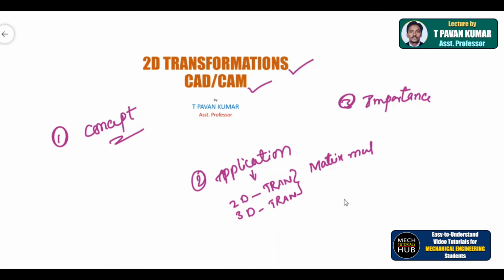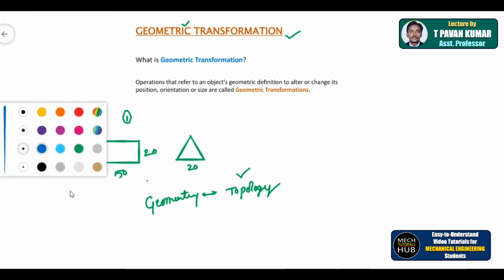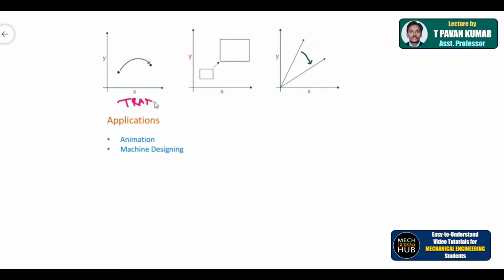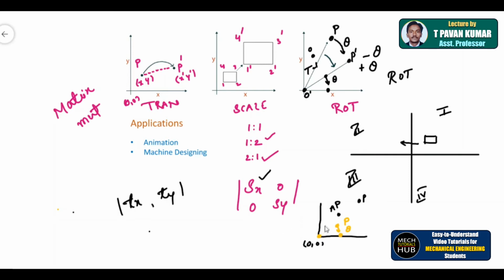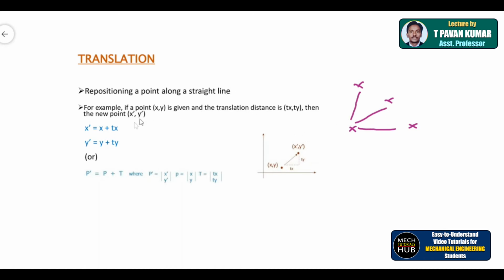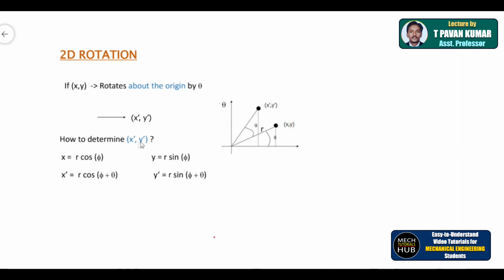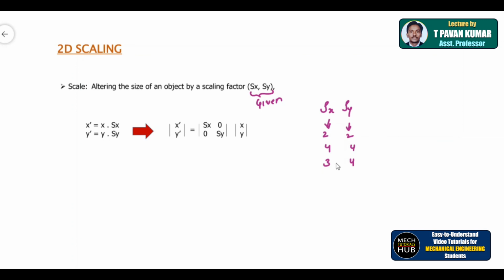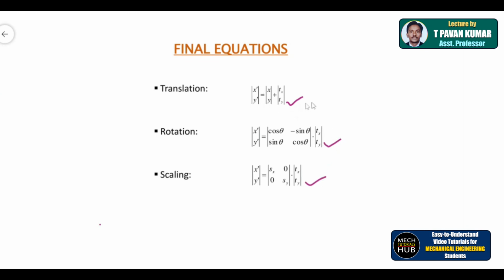2D Transformations (Geometric Transformation, Translation, Rotation & Scaling) | CAD CAM Tutorials